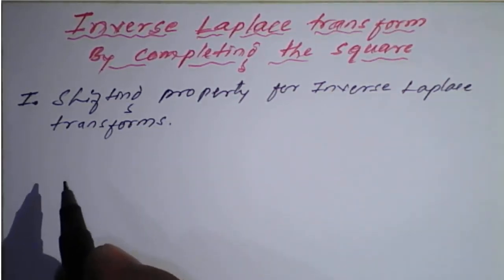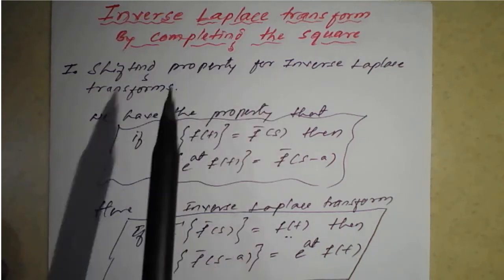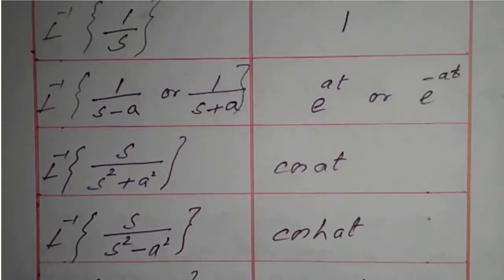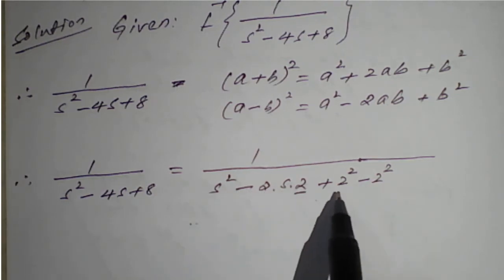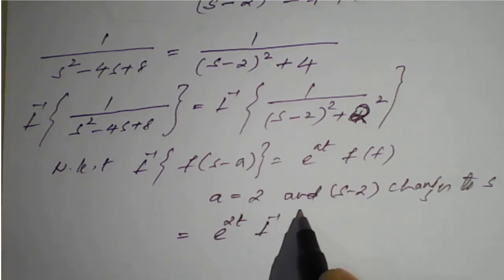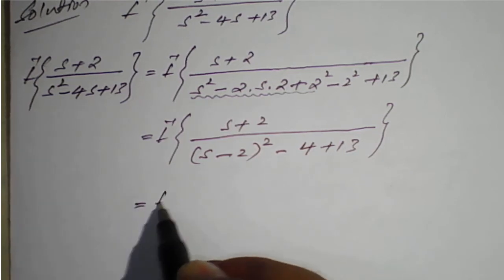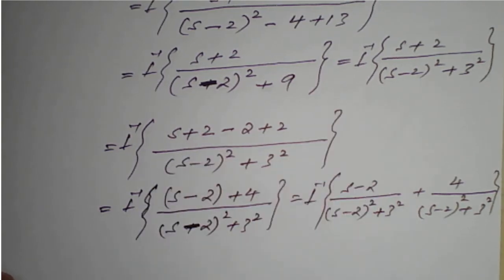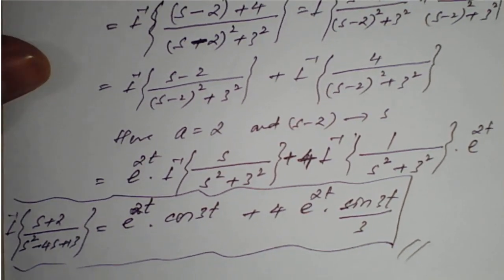Lecture#5 | Inverse Laplace transform | by | Complete squaring | By Shafiqahmedyellur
18MAT31:Module:1: Inverse Laplace transform by Complete squaring.